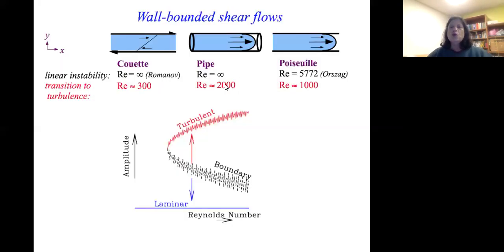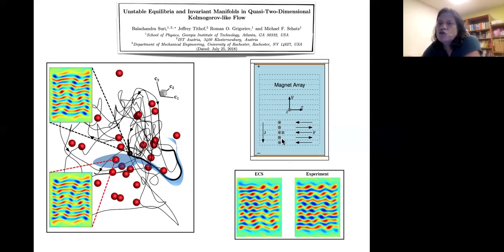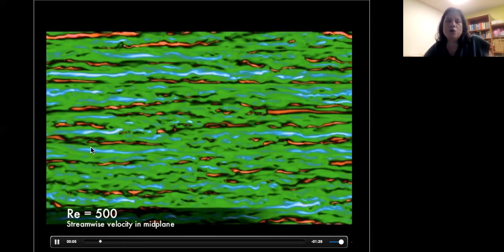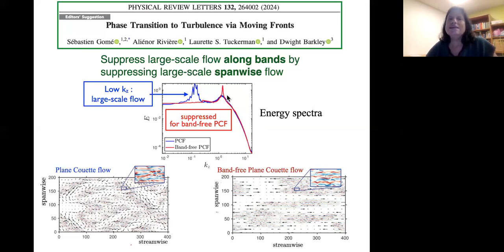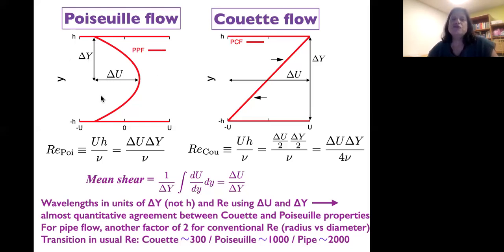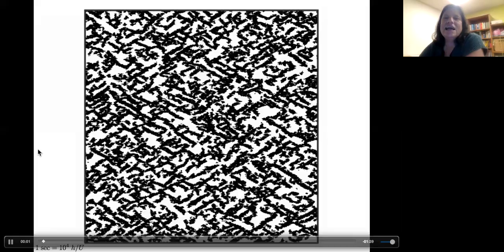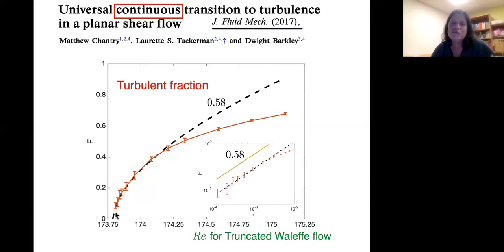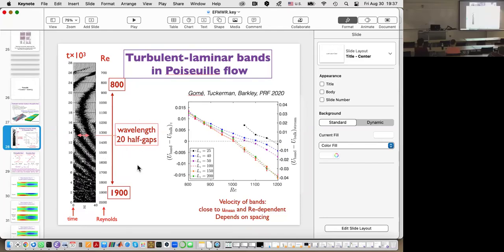EFMWR Seminar Aug 30, "Turbulent-laminar Patterns" by Laurette S. Tuckerman